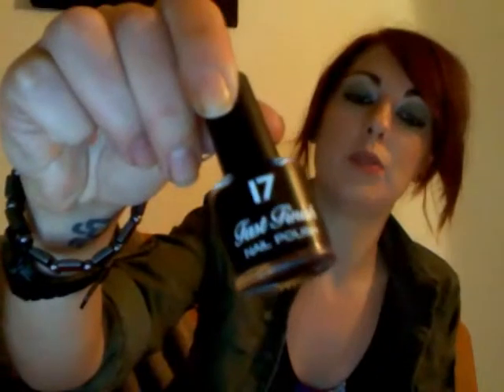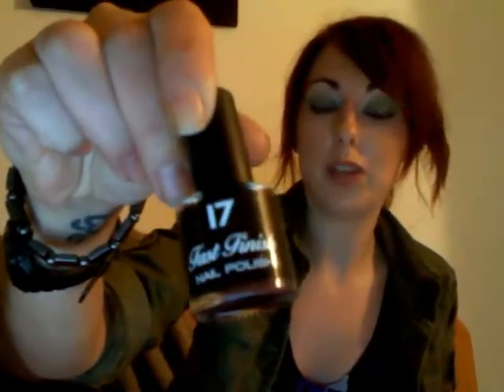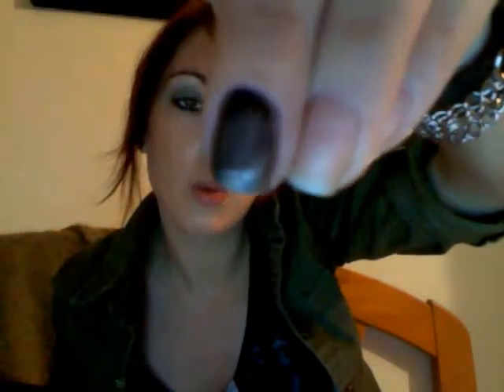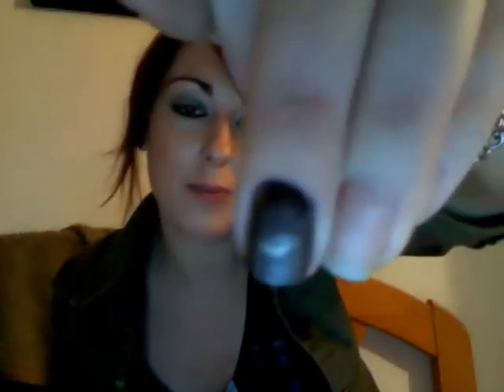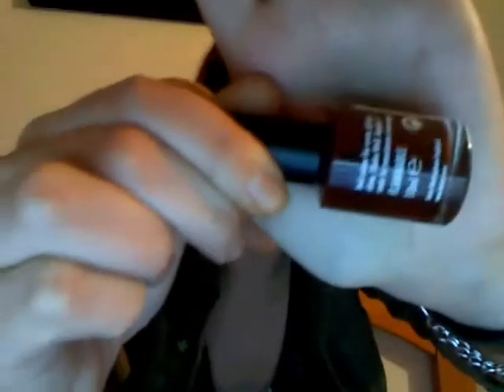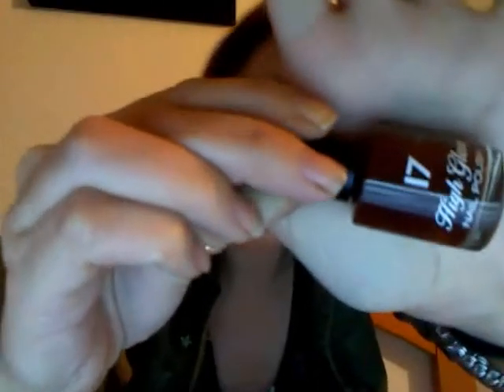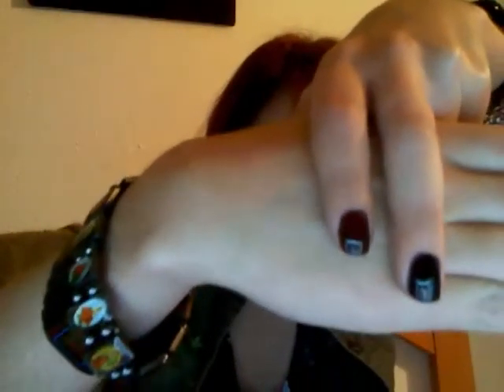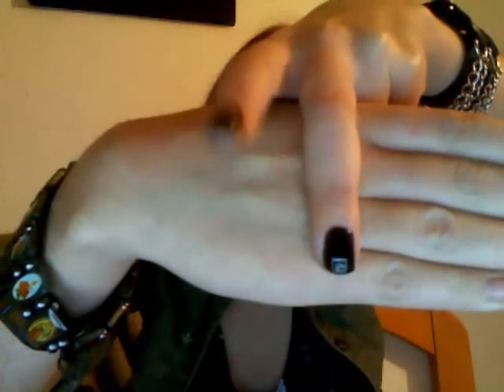Nail varnish REVIEW - boots brand 17 - fast finish/high gloss - budget makeup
Hey guys just a quick review on some nail varnishes from the 17 range below are the product shades:
fast finish - Nightshade
High gloss- Cocoa cabanna

Hope you like this tutorial, i know the quality isnt the best but i am saving up for a new camera so if anyone can recmmend a decent reasonabily priced one then PLEASE let me know!

please comment, rate and all that jazz. x